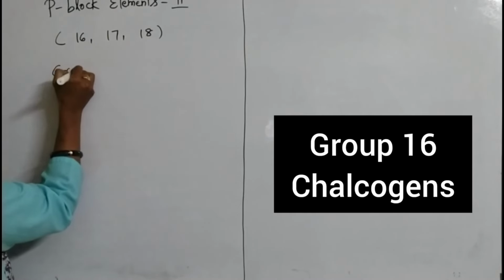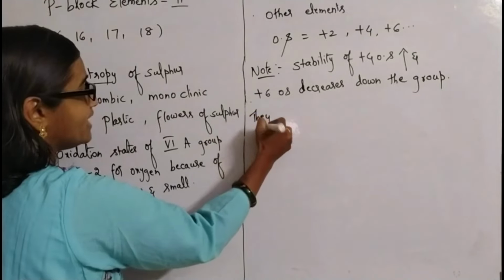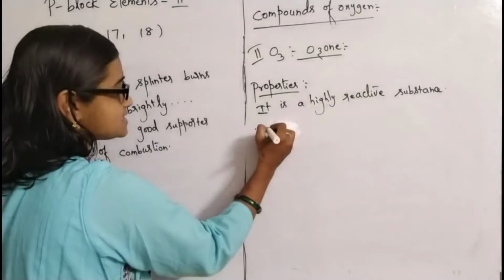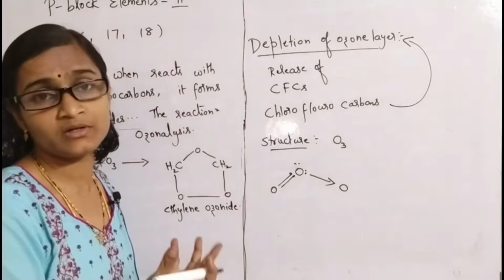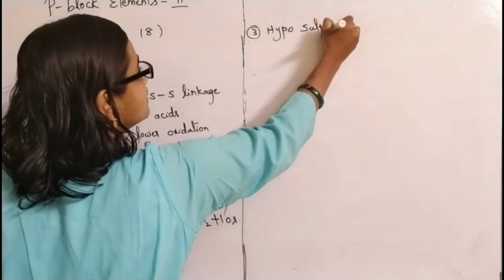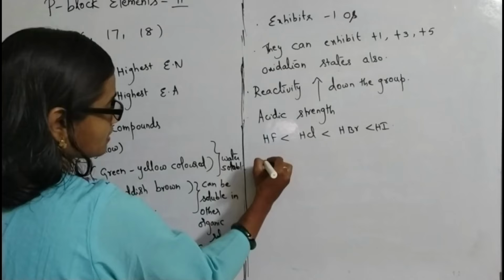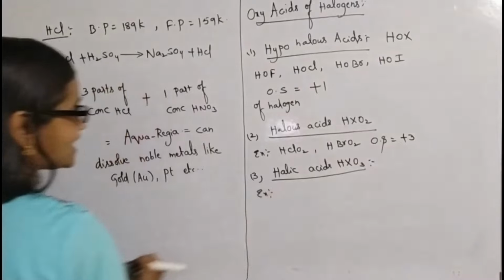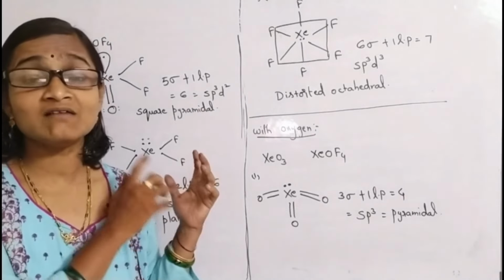45 Days Free EAMCET-2024 Coaching || Day#11|| Chemistry|| P Block Elements Full Concept|| Part-2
*45 Days Free EAMCET Coaching For AP and TS*

★ From 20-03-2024 onwards, Free classes are going to be conducted.

★Daily Two videos (Maths and Chemistry/Physics)

★ *Daily at 6pm - Maths Video*

★ *Daily at 7pm - Physics/Chemistry video*

★ *Daily at 8pm - Maths Grand Test and 8:30pm Che/phy Grand Test*

★ *Next Day State Ranks will be given for students who will get full marks in test*

*How to join in Telegram app*

👉🏿First download telegram app
👉🏿 Then after click on below link

*Click on below link for joining in the group*

*Sharing is making students to get seat in Best Engeneering College*